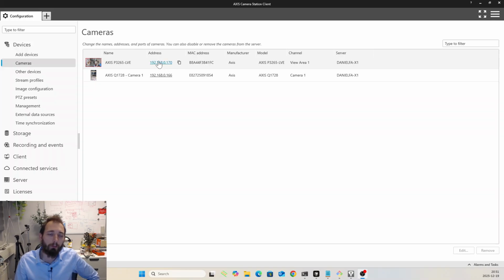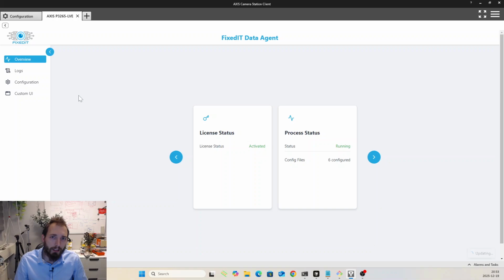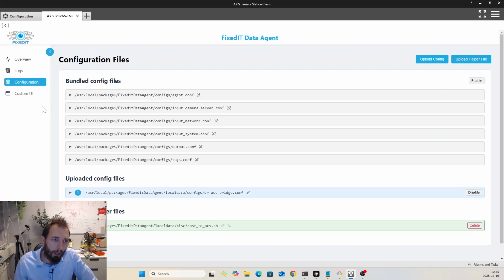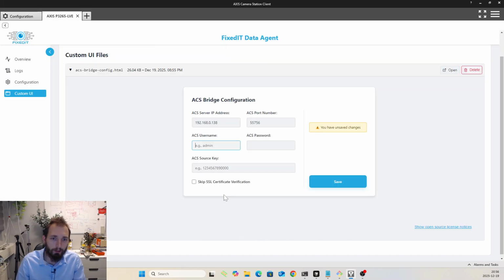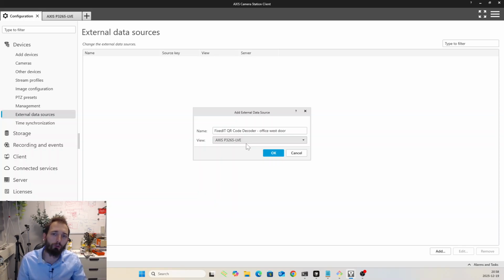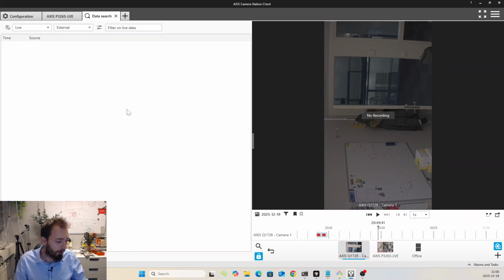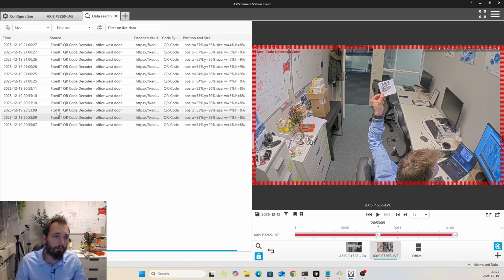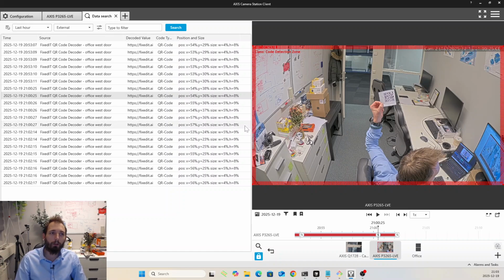Extending AXIS Camera Station with Searchable QR/Bar Codes (step-by-step)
In this video we show a step-by-step process for how to connect the FixedIT QR Code Decoder ACAP (edge app) to AXIS Camera Station 5. This will allow you to inspect a list of all decoded QR/bar codes across all your cameras. By pressing on a detection, you will see the video recording of that code being scanned.